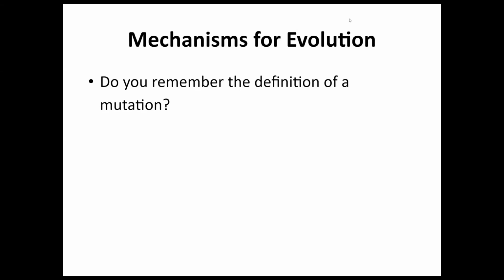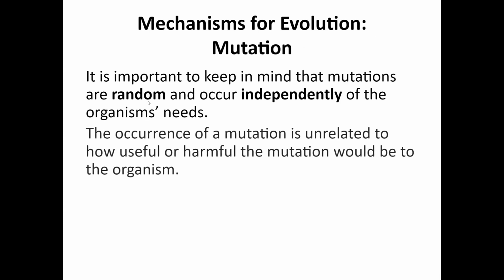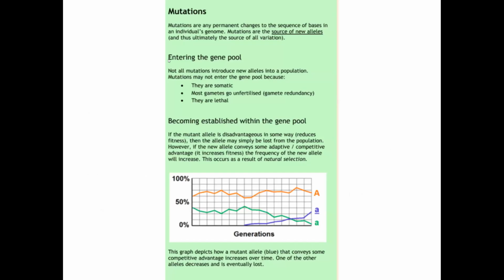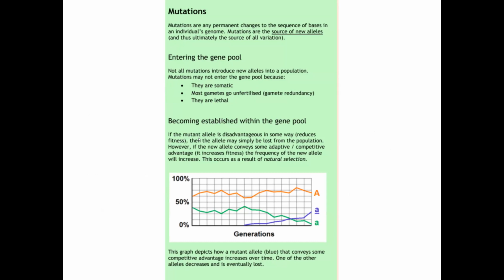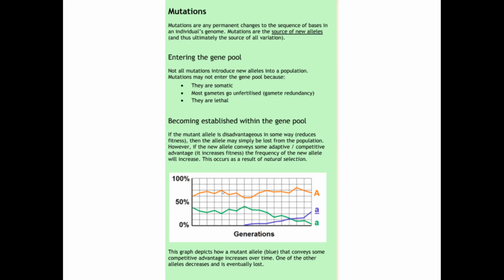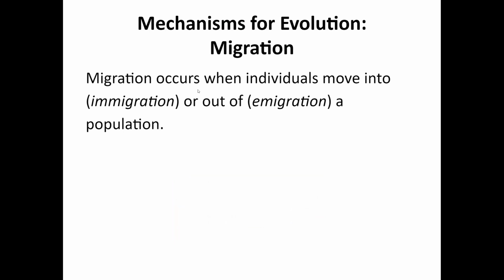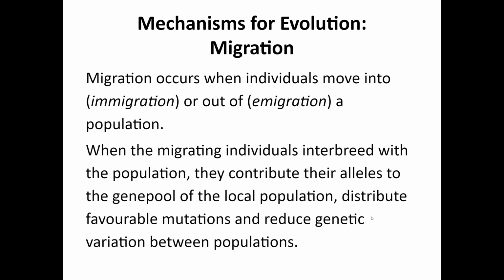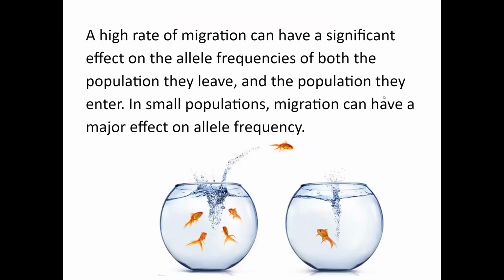05 Mechanisms for Evolution 1 Mutation and Migration